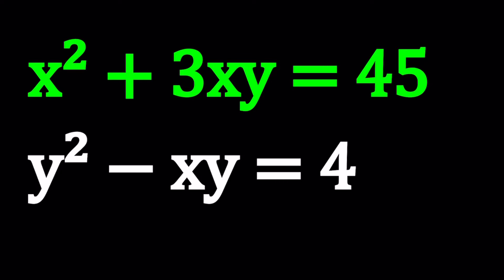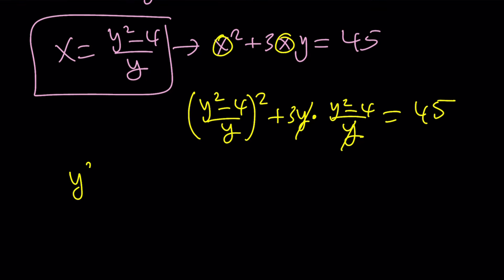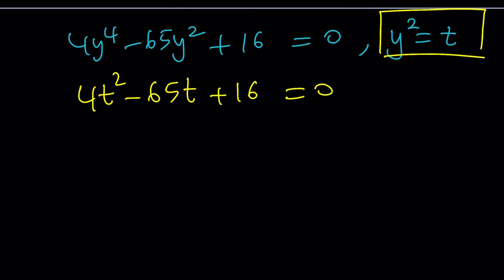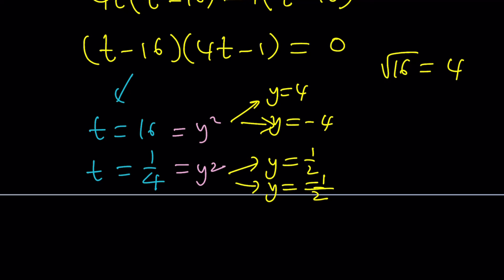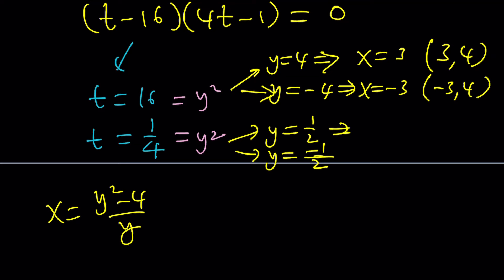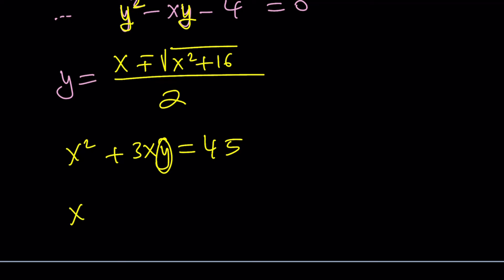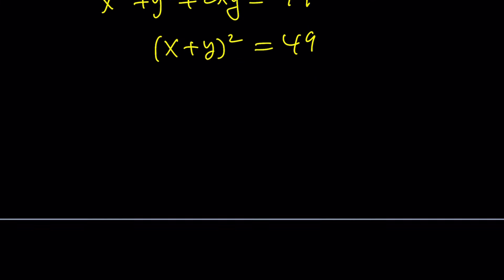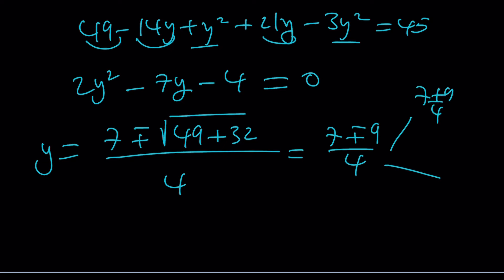A Polynomial System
❤️ x^2 + 3xy = 45 and y^2 - xy =4